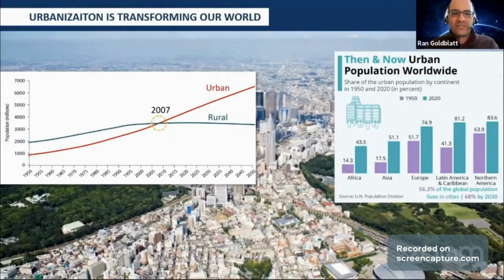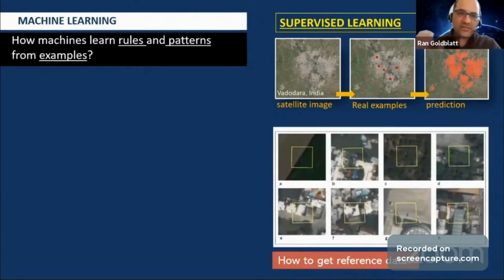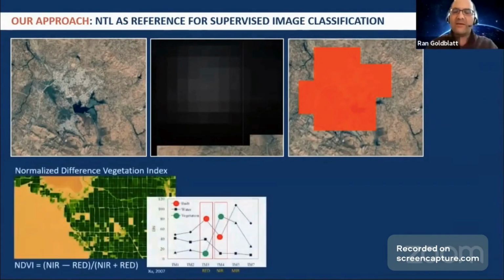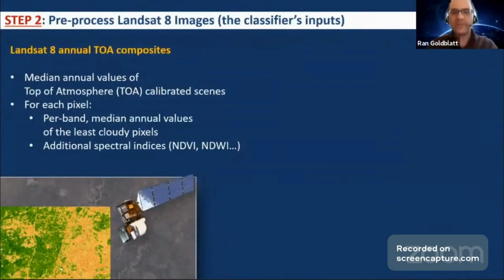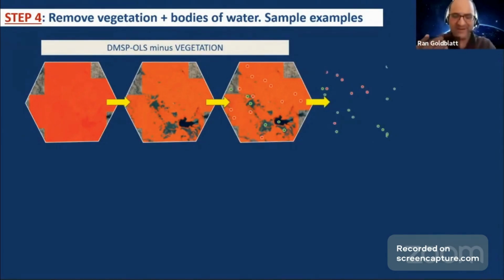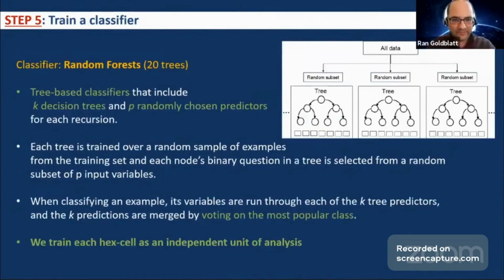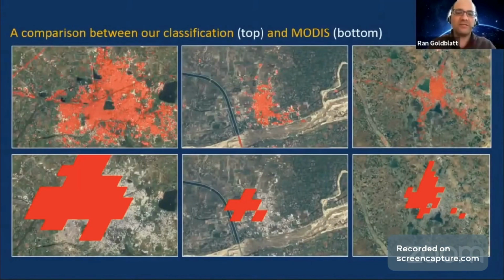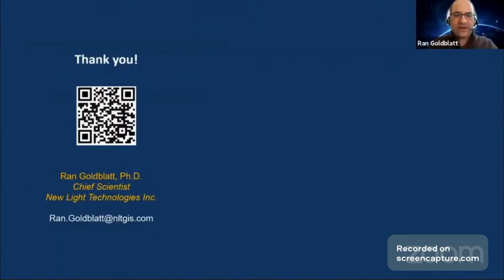Nighttime Lights to Map Urbanization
Ran Goldblatt: "Utilizing Nighttime Lights to Map Urbanization."

Ran Goldblatt, chief scientist at New Light Technologies Inc, begins this talk by showcasing the rise in urbanization with the number of individuals living in cities projected to rise to 68% by 2030. In order to learn more about urbanization, traditional methods such as ground-surveys are explained as being expensive and time-consuming. Ran Goldblatt aimed to find out how to convert the data collected continuously by satellites to map urbanization processes automatically.

Ran Goldblatt speaks on how he used a machine learning approach to map built-up areas at scale. He made use of nighttime-light data as a source for training examples of built-up and non-built-up areas. This talk explains this methodology in more detail, including the steps for each stage and the advantages of this approach.